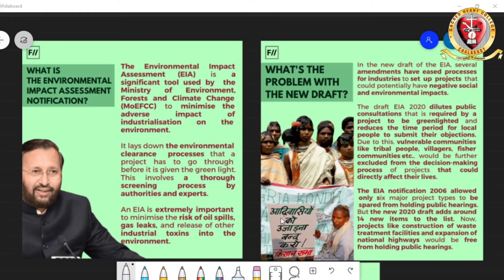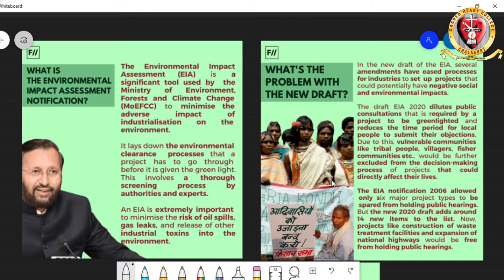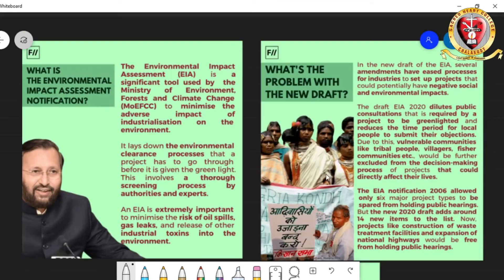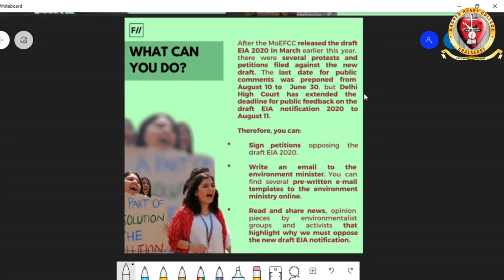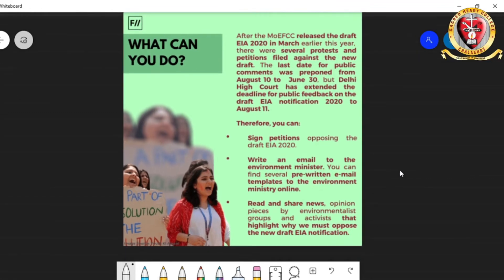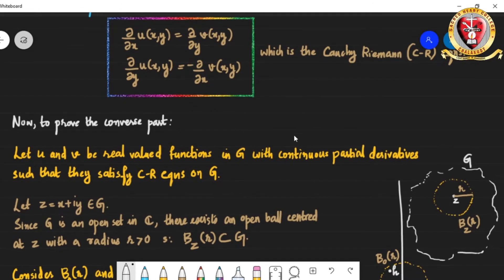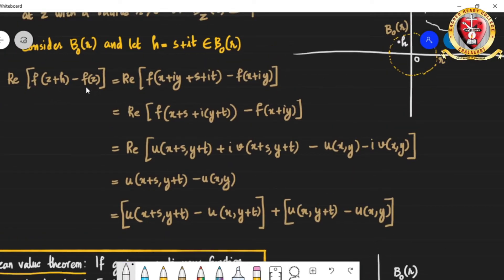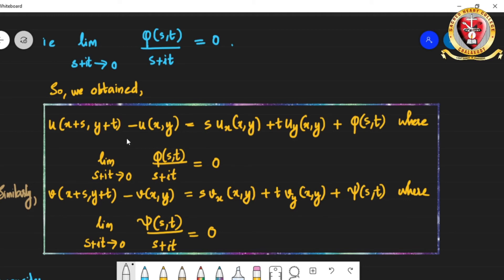CR equations and Analytic Functions | Complex Analysis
Last date for raising concerns is 11 August 2020 i.e., today.

Sign the petition below which is to withdraw Draft EIA 2020

Personal mails and your concern can be raised to the mail

A sample email can be used by clicking on the
Make sure you make some changes in the mail so that it won’t reach the spam folder.

Also, you can tweet giving hashtags IndiaNorForSale WithdrawdraftEIA2020 RejectEIA2020.